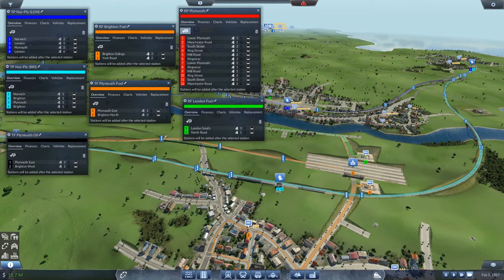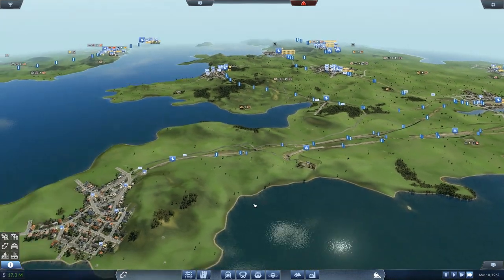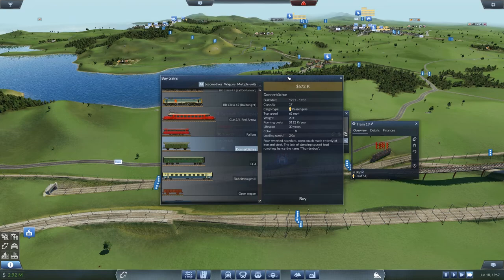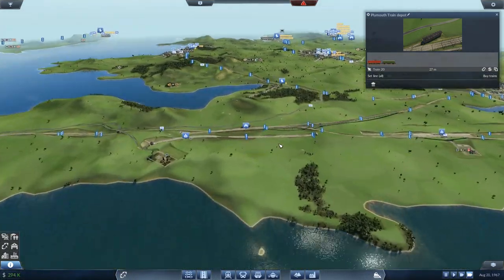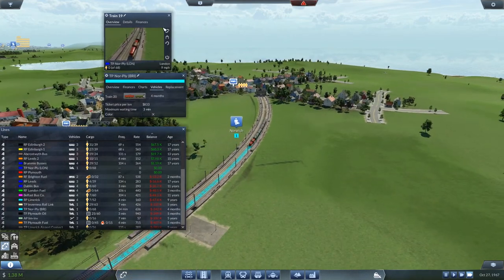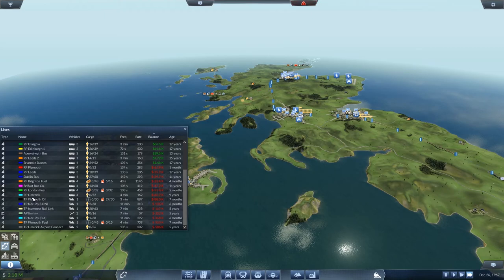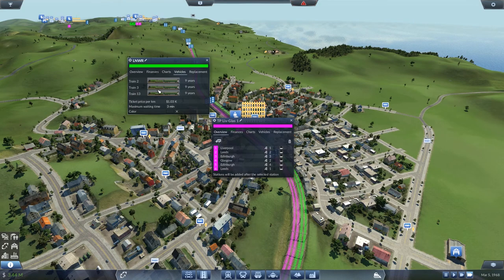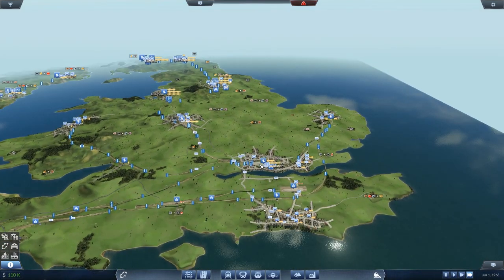BLACK GOLD!! (Transport Fever) Ep 4 [LETS PLAY!]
Today I'm playing Transport Fever and we are Building Great Britain [And Ireland] Into a massive transport empire, starting in 1950 with a derelict, poorly run transport network and [hopefully] ending with a massive, Billion Dollar Transport company.

Transport Fever is a sandbox building game where the objective is to build a huge Transport empire, starting with a small loan, and building up to a huge empire consisting of Truck Trains, Planes, boats, busses, trams and more... so hope aboard and come build with me!

My Multiplayer Channel With 'The Eye Of The Phoenix',

Computer Specs *at time of recording*:
8Gb DDR4 2400MHz RAM
Zotac Nvidia GTX 1080 TI Blower 11GB GPU
120Gb SSD + 3.5TB HDD

Suggestions?